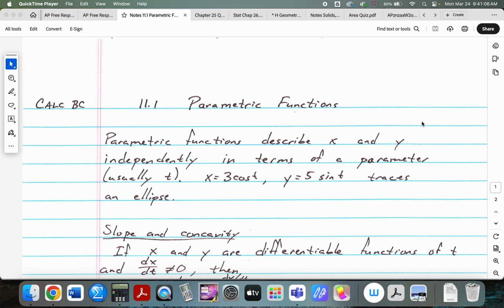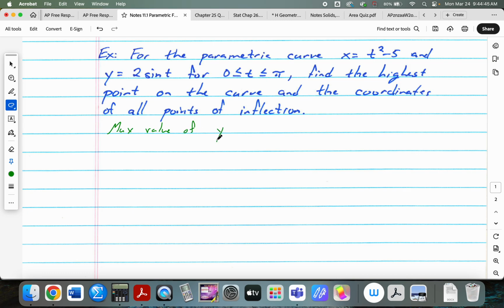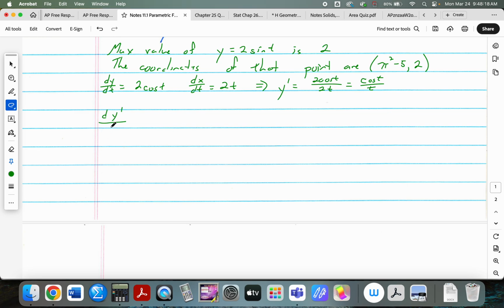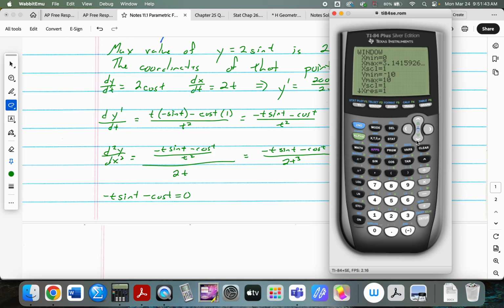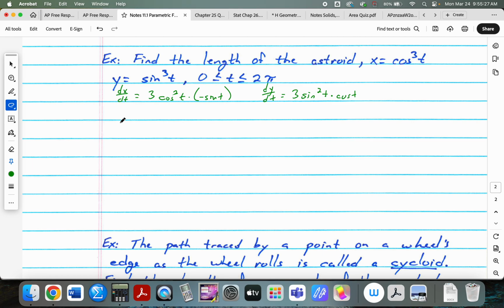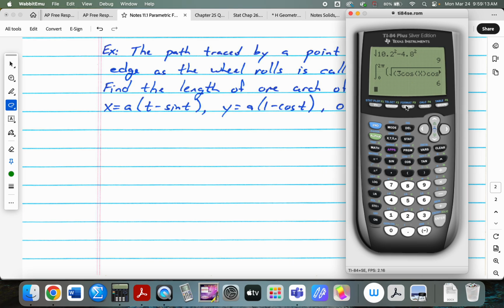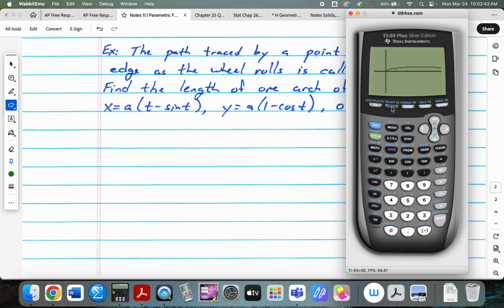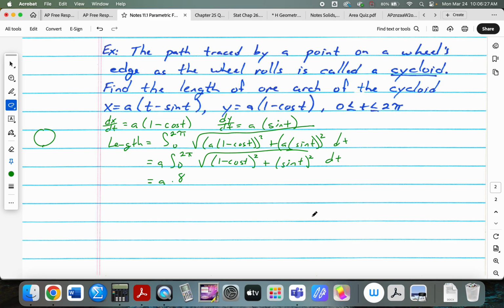Calc BC Mar 24